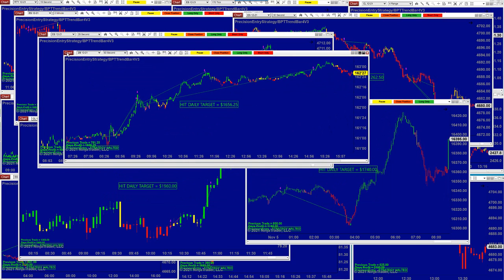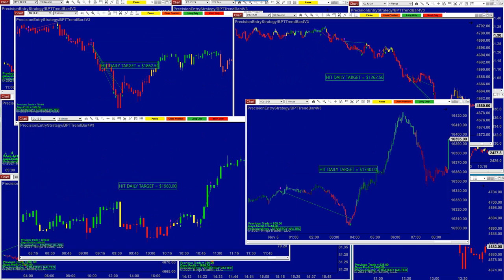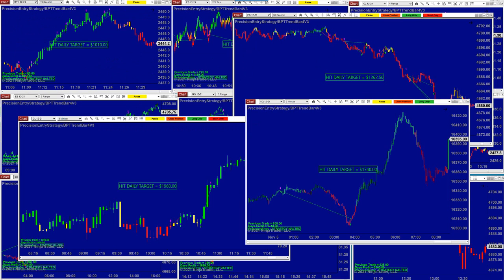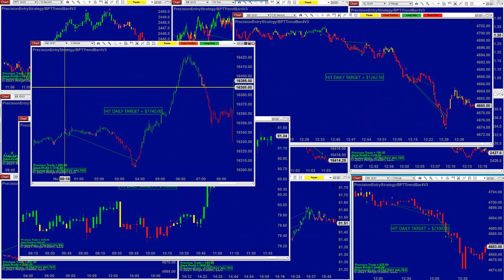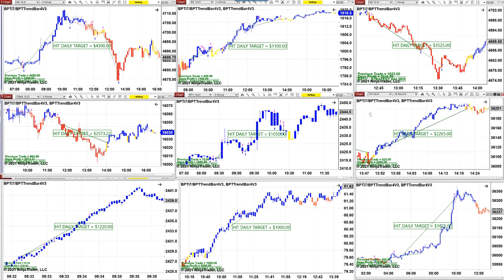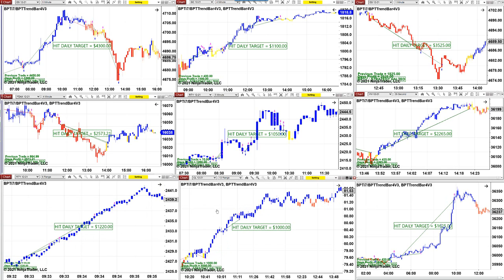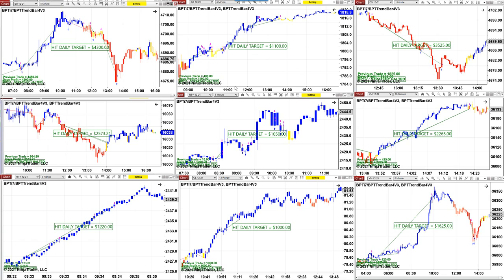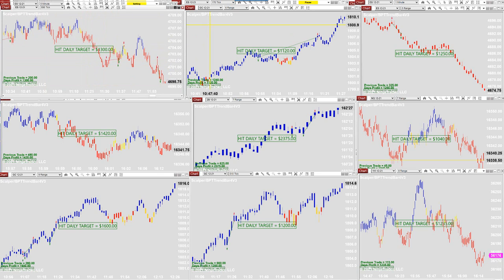Autotrader, Automated Trading, Ninja Trader, Automated Signal Entry , Best Pro Trading.21511